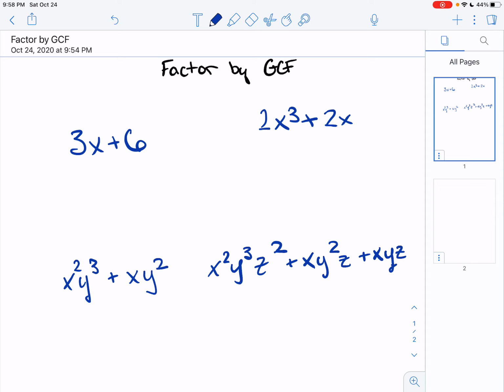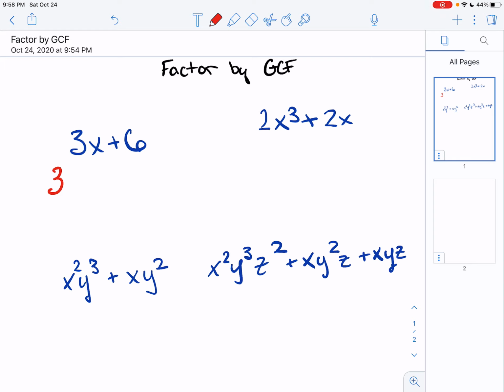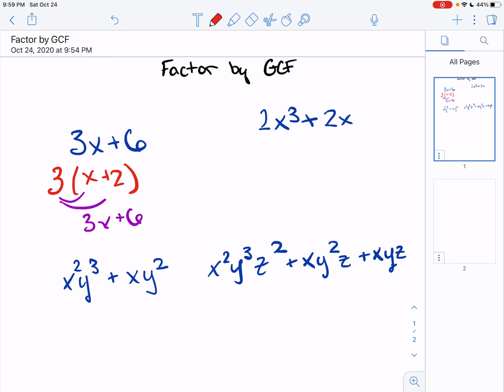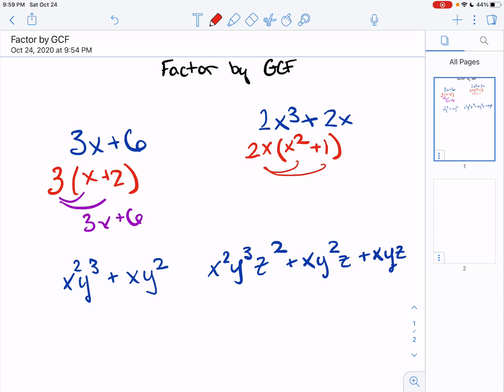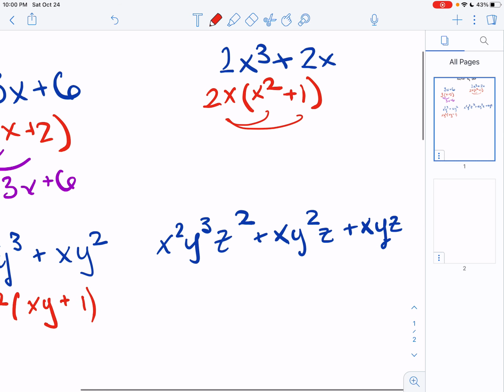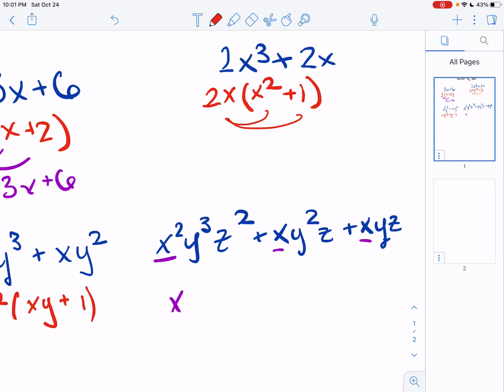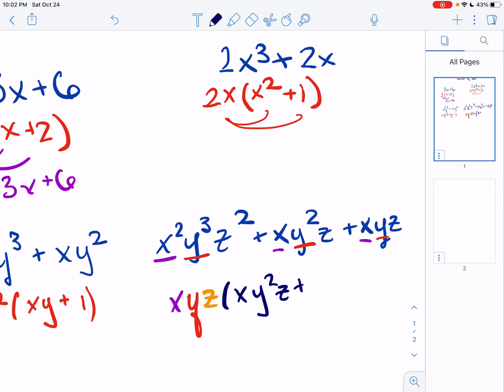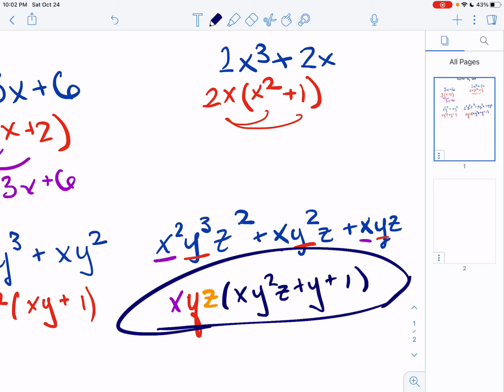Greatest Common Factor